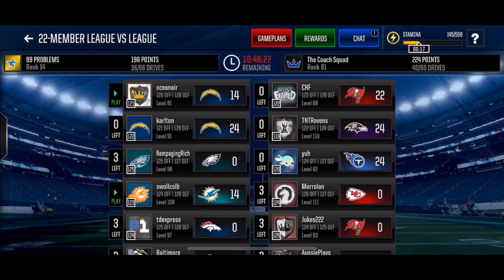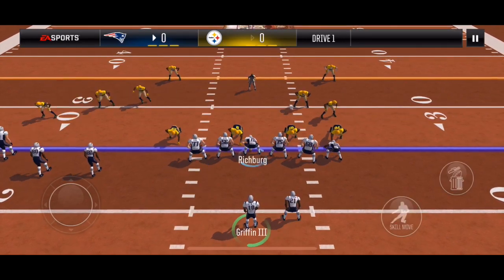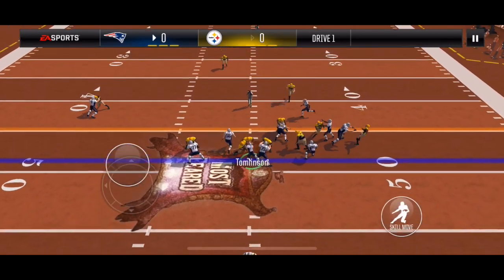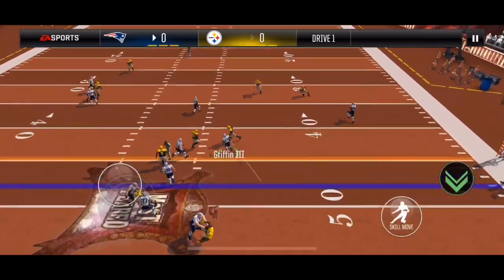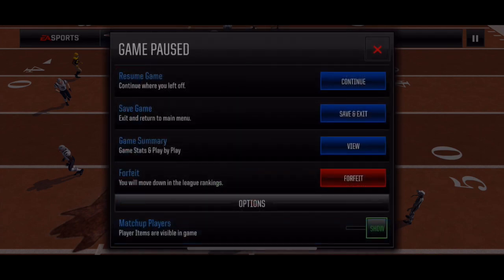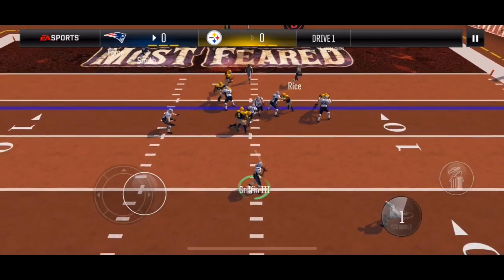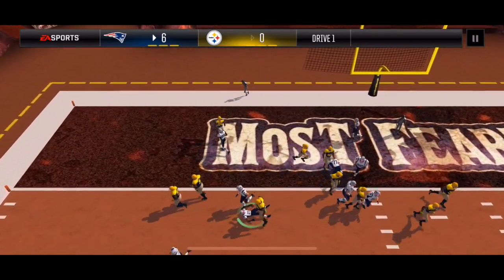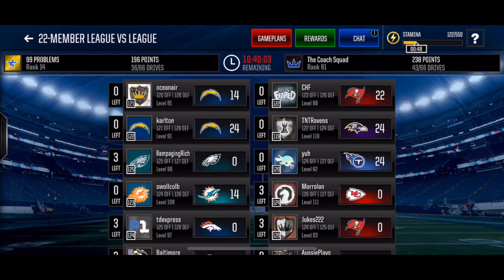LvL Drives against "99 Problems"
Why is there only wind problems in LvL?!?!?!